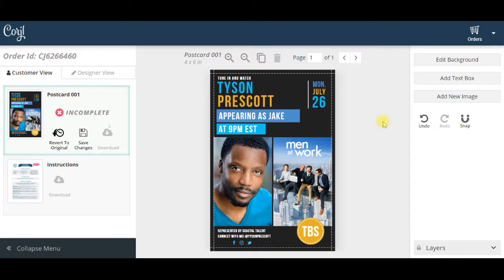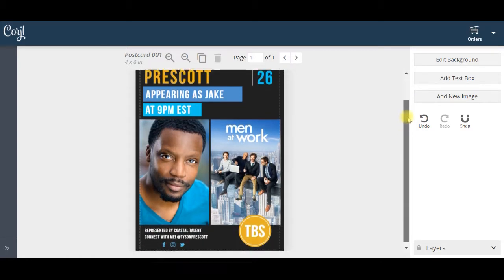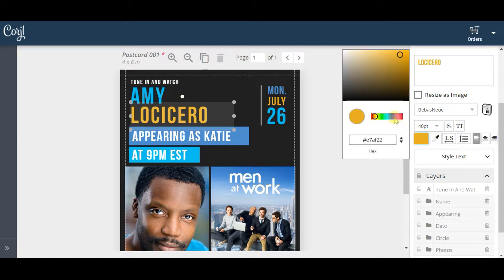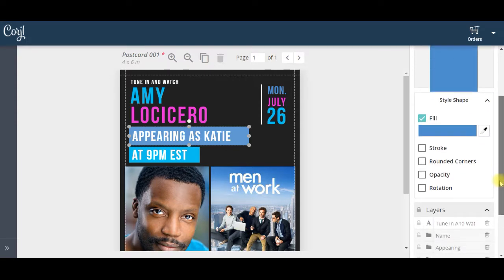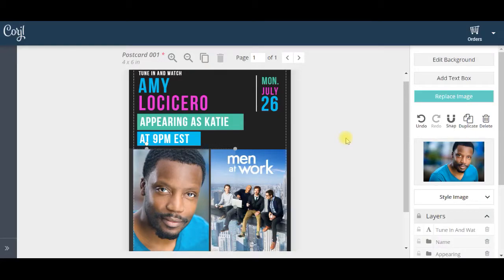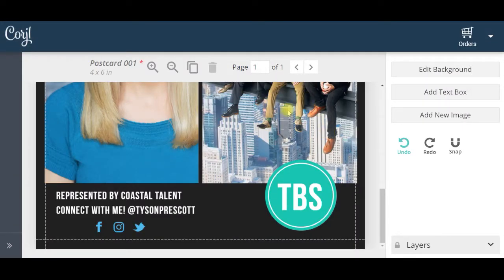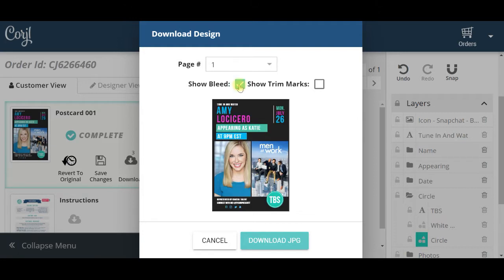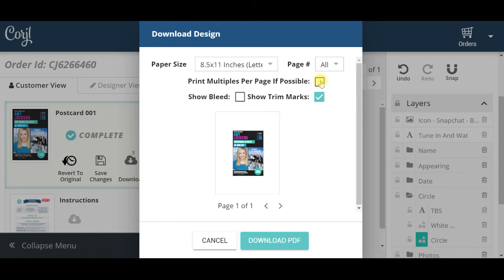Editing Your Actor Postcard Template with Corjl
The Creative Actor specializes in creative marketing materials for professional actors who understand the importance of having a competitive edge. Our stand-out, professional designs will help get you noticed by agents and casting directors, no matter which market you’re in.

Actor postcards are the perfect way to announce your latest booking to casting directors, agents, and industry contacts as well as friends and family. You can have your design professionally printed for mailing or used for posts on social media. Email is another great way to make your announcement. However you like to do your marketing, we've got you covered!

In this video, I'll show you how to edit one of our acting postcards using Corjl.com.

Check out some of our other amazing products for working actors...

***Actor Resume Template or Acting CV***

***Acting Headshot Templates***

***Actor Postcard Templates***

***Acting Business Cards or Actor's Calling Card***